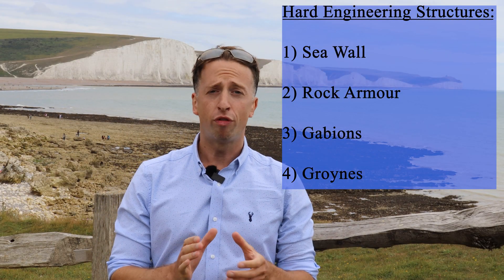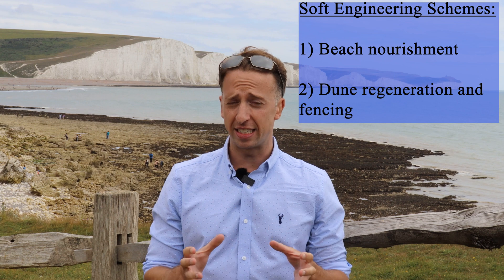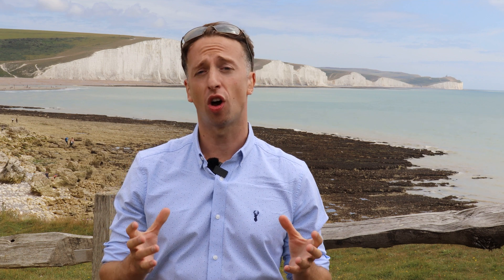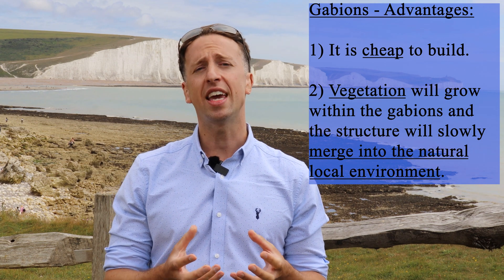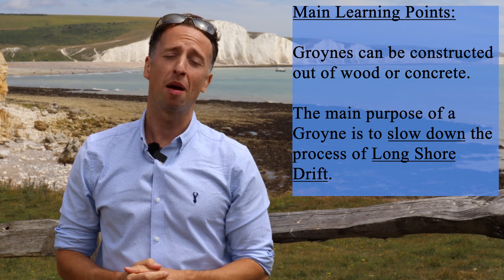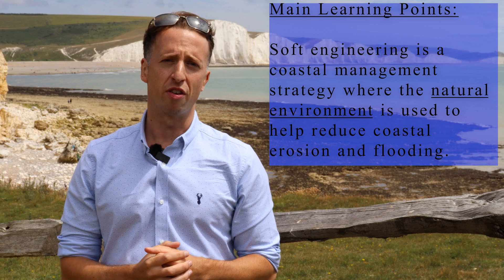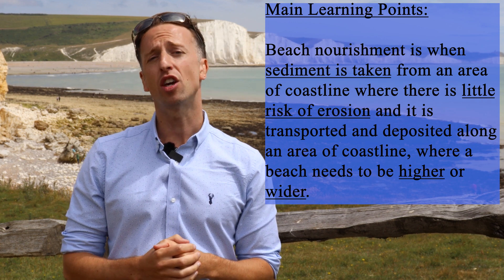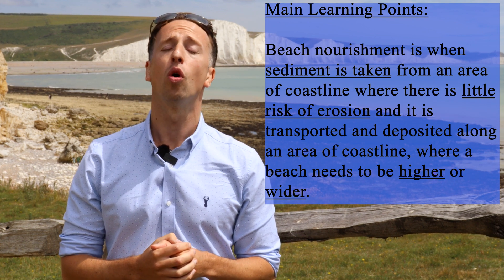AQA Geography Revision 2024. MANAGING COASTS.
This geography video can be linked to revision at GCSE and A Level (AQA, OCR, Edexcel).

This video is on Managing Coasts.

The video focuses on HARD and SOFT engineering strategies.

Hard strategies:
Sea wall, Rock armour, Gabions and Groynes.

Soft strategies:
Beach nourishment and sand dunes.

For teachers who are wishing to use this video with their geography students you may consider the following strategies once you have uploaded the YouTube link onto Show My Home Work (or alternative homework platform that you use).

1. Identify the core knowledge from this topic.

2. Answer the following exam questions.

1. Identify four types of hard engineering strategy (4marks)
2. Identify two types of soft engineering strategy (2marks)
3. Describe what a hard engineering strategy is (2marks)
4. Describe what a sea wall is (2marks)
5. Describe the advantages and disadvantages of using a sea wall (4marks)
6. Describe what Rock Armour is (2marks)
7. Describe the advantages and disadvantages of using rock armour (4marks)
8. Describe what Gabions are (2marks)
9. Describe the advantages and disadvantages of using gabions (4marks)
10. Describe what Groynes are (2marks)
11. Describe the advantages and disadvantages of using groynes (4marks)
12. Describe what a soft engineering strategy is (2marks)
13. Describe what beach nourishment is (2marks)
14. Describe the advantages and disadvantages of beach nourishment (4marks)
15. Describe what sand dunes are (2marks)
16. Describe the advantages and disadvantages of using sand dunes (4marks)

Any Geography teachers who need support or guidance with ensuring the quality of geography education for their students remains high during this time, please do get in contact via Twitter. This is a restricted private account, once I have verified your own twitter account, I will accept your 'follow request'.

Please do check out the other geography videos on this channel.

Copy Right: All video footage used in this video belongs to Mr James Simmonds, 2020. Any reproduction or illegal distribution of the content in any form will result in immediate action against the person concerned. Videos are prohibited from being downloaded from YouTube.